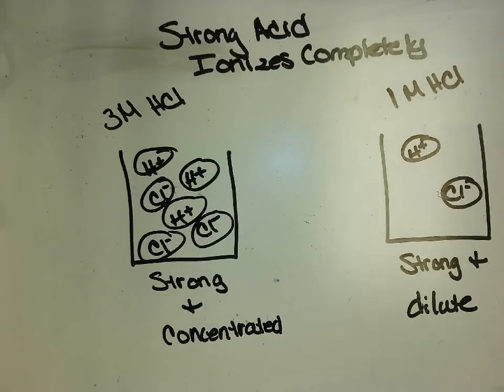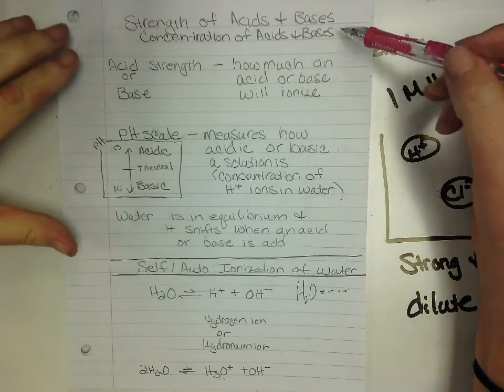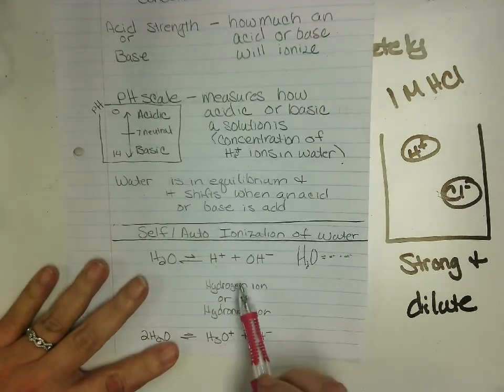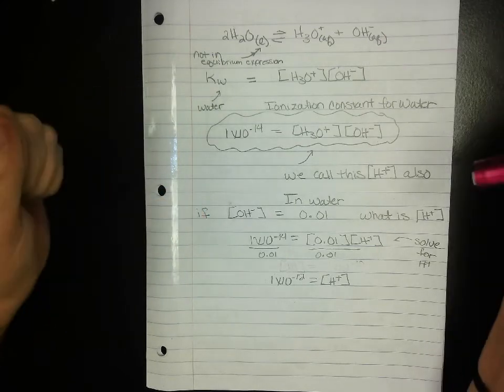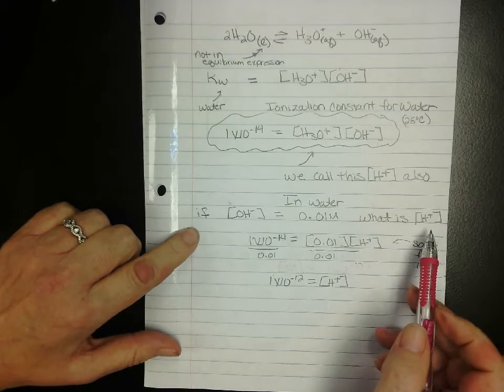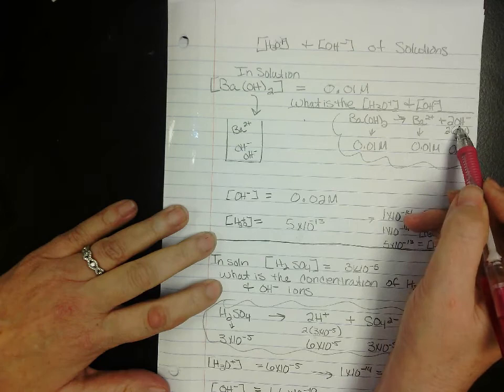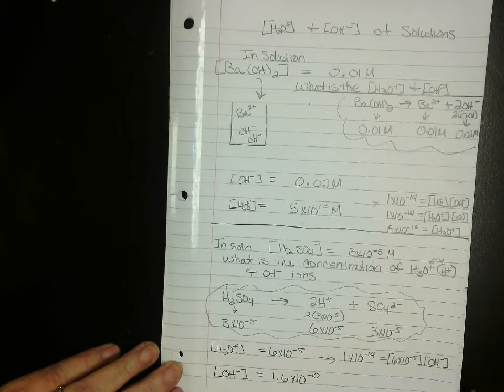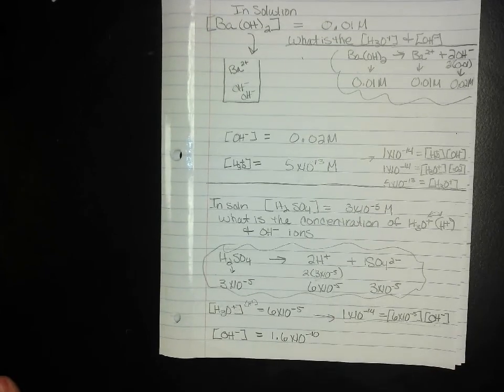Concentration of Hydroxide and Hydronium ions Kw